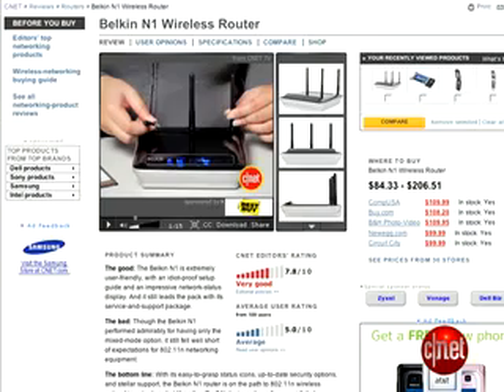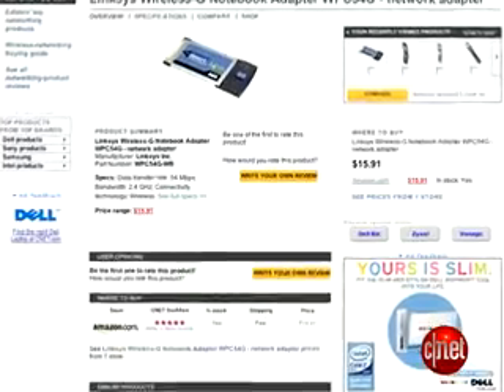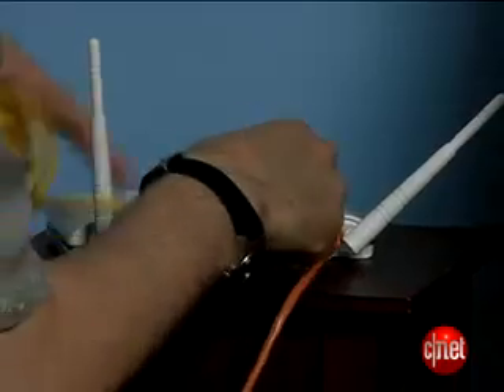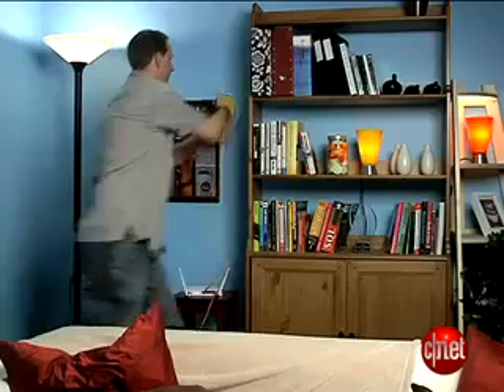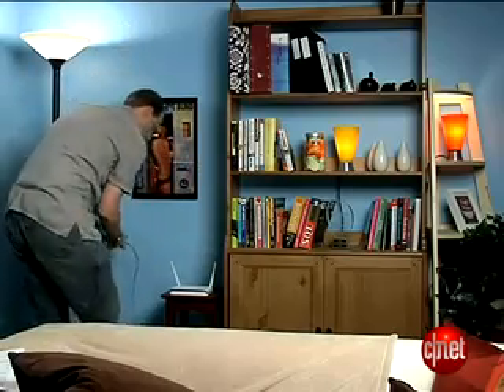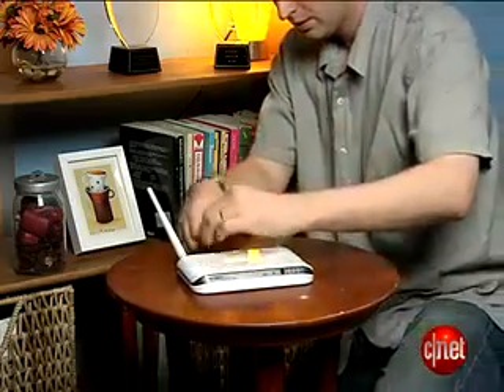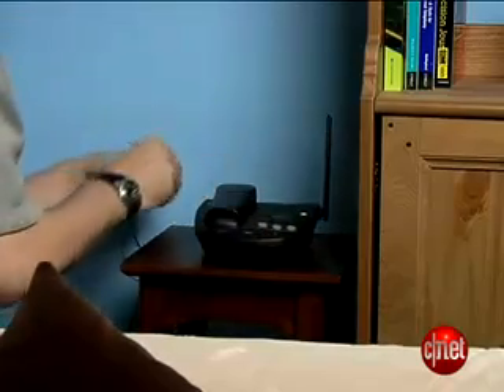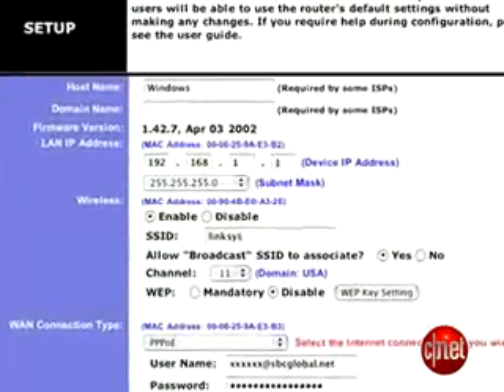Speed up WiFi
This video shows you how to speed up your wifi connection